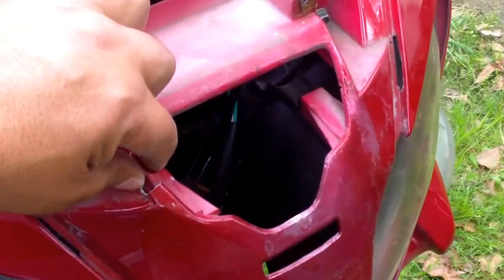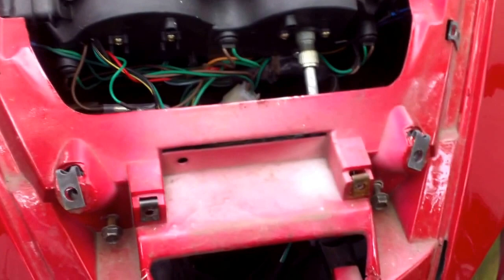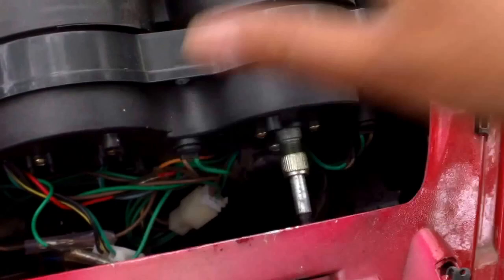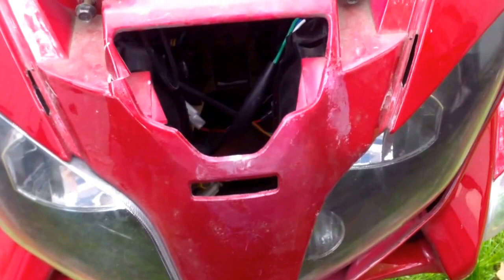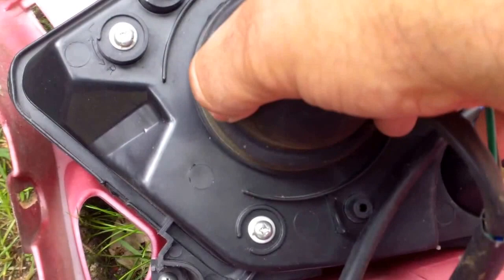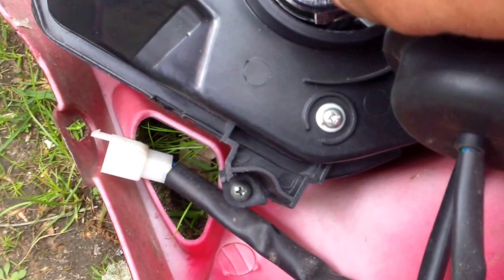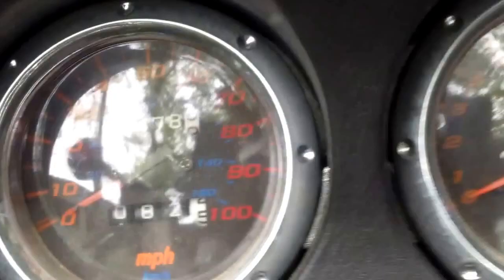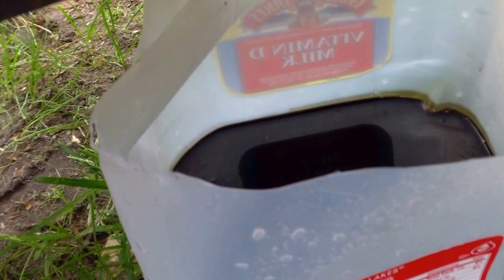How To Replace Headlight On A Jonway Scooter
In This Video i explane how to remove and replace the headlight and headlight Capsule on a Jonway yy250T, Same as a Roketa MC-54 and many other manufactures with the same model Type.